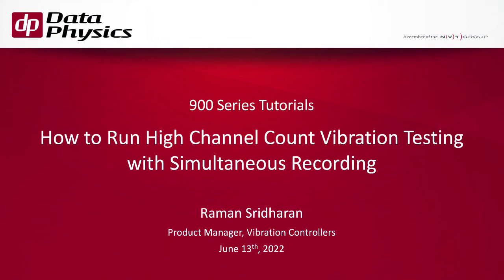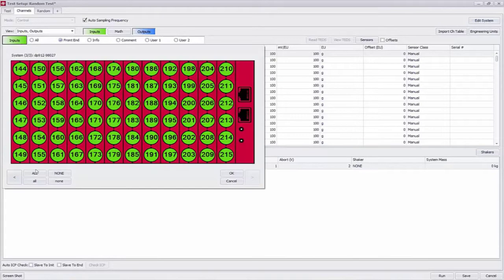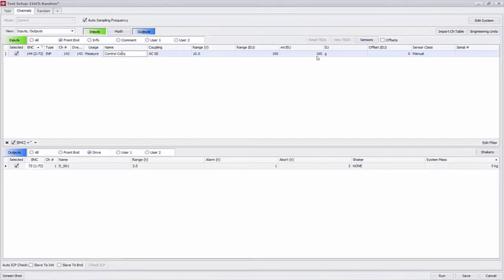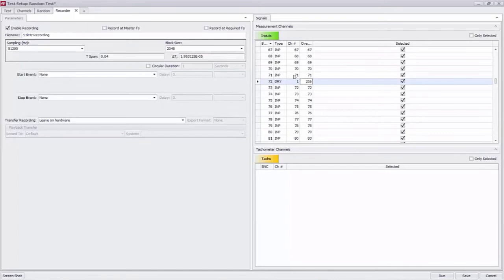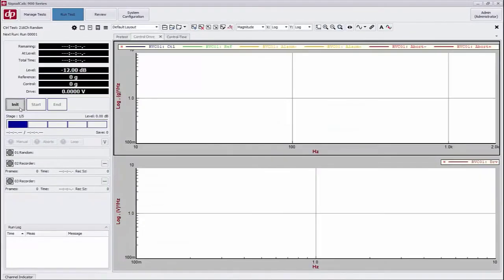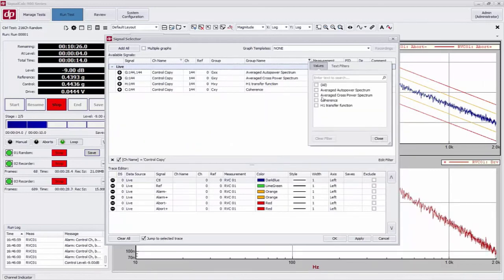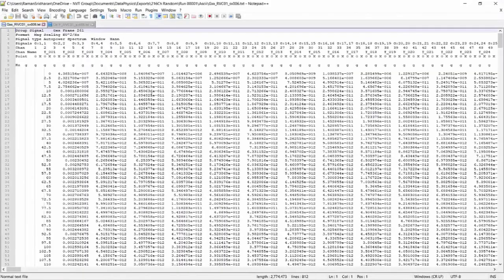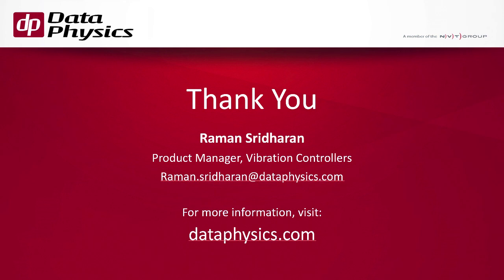How to run high channel count vibration tests with simultaneous recording on the Data Physics 912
In this video, we feature three synchronized Abacus 912s – the latest Data Physics Analyzer/Controller that can be expanded to accommodate any size test. We'll cover random vibration test configuration, and run a 200+ channel test and export the recorded data.

The 912 is a system that doesn't choke, or even lose performance, when hundreds or thousands of channels are used together.

Multi-Chassis. Simplified.

Configuring multiple chassis to function as one can be done in a matter of seconds; even by an untrained user.

Select the chassis in the user interface; connect them to a switch, and daisy-chain the RJ45 (Ethernet) clock cable. The 900 Series software manages all the rest.

Software Built for High Channel Counts

Filter and Sort Channels
All menus where channels or signals are selected contain filters to only view a certain range of channels.  Sort by Channel Name, Number, and more.

Graphical Channel View
A useful graphical view of the system that matches the BNC configuration of the multi-chassis system allows for easily finding the desired channel to change parameters.

Import Channel Table from Excel
Load hundreds of channel settings from an Excel spreadsheet (or other, custom application) instantly through our application interface.

Chassis Number Displayed
During channel setup, the chassis number is displayed right in the channel table, making it easy to configure the correct channel.

Uncompromising Performance

Bottlenecks Eliminated
The 900 Series platform was designed from the ground up to allow virtually unlimited expandability, and can run tests with hundreds or thousands of channels without breaking a sweat.

Local Data Storage
During test, data is saved locally on each chassis and transferred to the PC on test end.  A PC/Windows crash causes no loss of data.

Feature-Rich
The 900 Series system loses no functionality as channel count increases – all functions and features are available when running high channel count tests.

Processing Power that Scales
Each 6ch A/D card includes multiple processors for measurement processing and data management – processing power scales with channel count.

PC Independent Measurements
All processing is done on the A/D cards themselves – the PC serves as the user interface to set up and start/end measurements and view data.

Unparalleled Phase Synchronization
Even across multiple chassis – our industry leading 0.025deg @ 2kHz (0.5deg @ 40kHz) phase matching holds true.

Easily Manage Large Datasets from Hundreds of Channels

Designed for Large Datasets
The 900 Series distributed processing and software architecture is designed to handle large datasets – and does so in a manner that prevents data loss at all costs.

Automatic Exporting of Data
The software can automatically export hundreds or thousands of channels of data automatically while the test is still running – without choking.

Time History Data – Streamlined
High Channel Count time histories don’t scare the 900 Series software. The 900 Series software can transfer and export them (to Matlab, ASCII, or other formats) while a test is still running and live data is still updating on the screen. SignalCalc 900 can get your time history data into Matlab format for post-processing without even stopping acquisition.

Databased Data
All data is saved in the 900 Series software’s database – which is searchable and easy to locate the data set you are looking for.